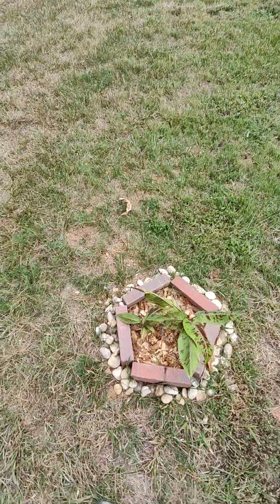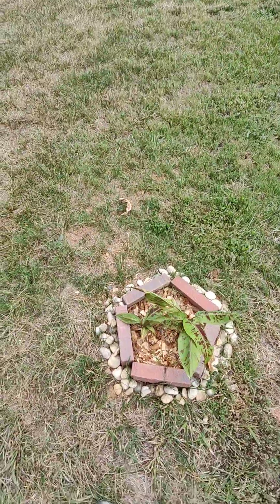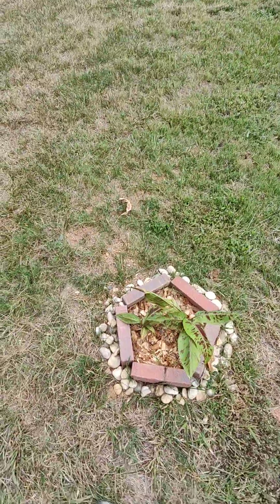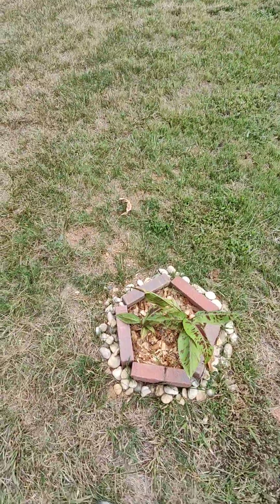Rojo the growing banana plant update #6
I fed it